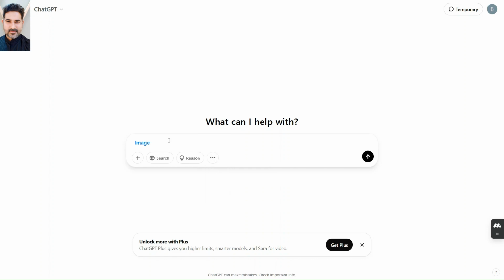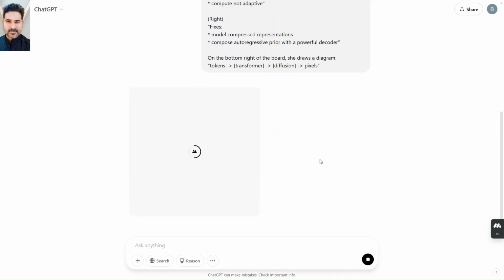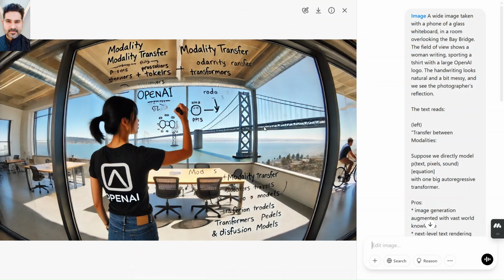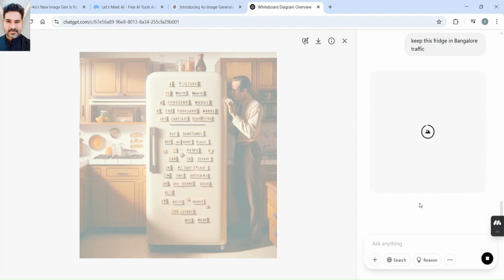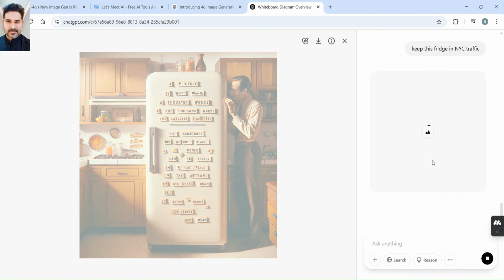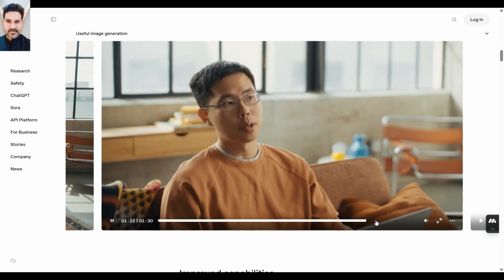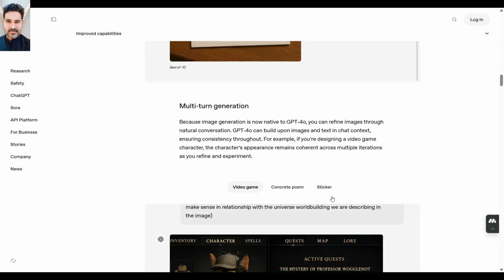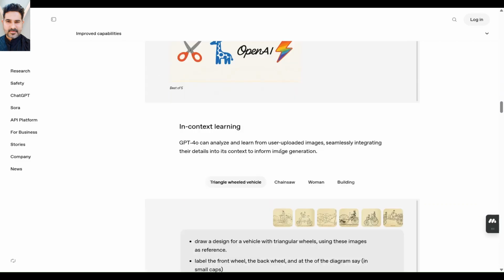GPT-4o: AI Creates Images Like Never Before!